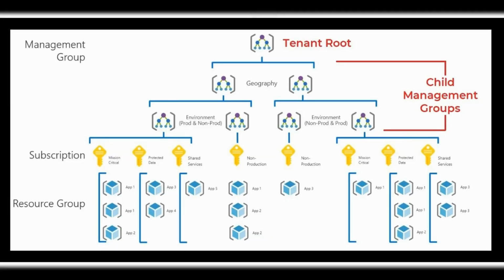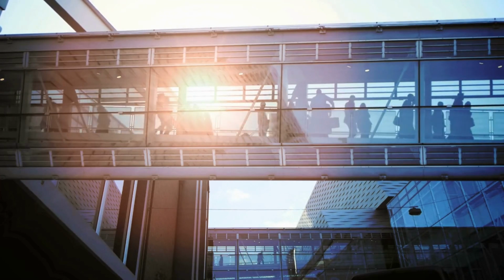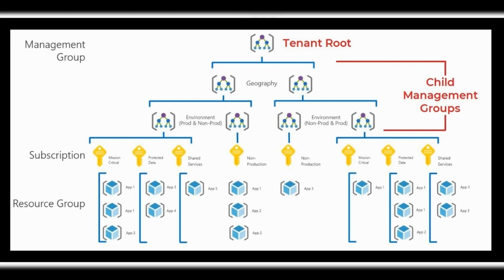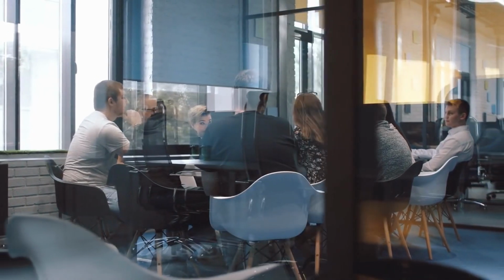Lesson 6 - Learn to Build an Azure Landing Zone with ChatGPT AI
Learn to Build an Azure Landing Zone with ChatGPT AI

This video is Lesson 6 in the "Learn to Build an Azure Landing Zone with ChatGPT AI" course series! We're thrilled to have you join us on this exciting journey of learning how to leverage the power of Microsoft Azure and Artificial Intelligence to build robust and secure landing zones. This course is designed to give you a comprehensive understanding of the various components of Azure, and how to use them to create an environment that is optimized for AI workloads.

Throughout the course, you will learn the best practices for setting up and managing an Azure environment, including how to configure Azure Management Groups, Azure Resource Groups, Azure Governance, and Azure Initiatives. You will also gain hands-on experience with Azure services such as Azure Virtual Machines, Virtual Networks, Storage and many more services with the help of Artificial Intelligence (AI).

In addition to the technical content, the course will also cover important topics such as cost management and monitoring, as well as providing guidance on how to troubleshoot and resolve common issues that may arise during the deployment and management of an Azure Landing Zone.

We understand that learning to build an Azure Landing Zone with AI can be challenging, but we're here to support you every step of the way. We're confident that by the end of the course, you will have the knowledge and skills needed to confidently design and deploy an Azure Landing Zone with AI in your own organization.

We're excited to begin this journey with you and can't wait to see the amazing projects you'll build during the course. Let's get started!